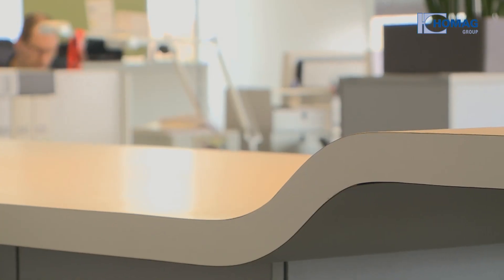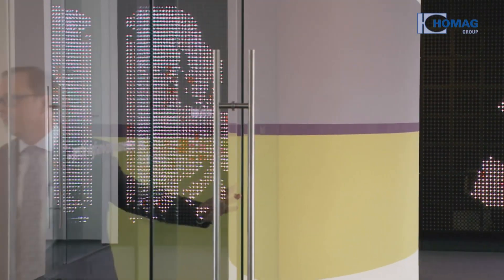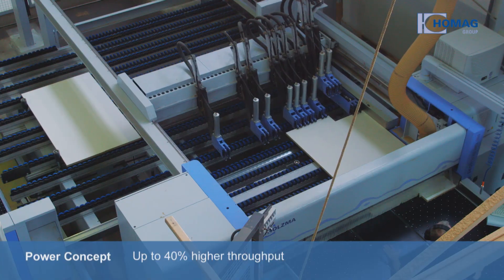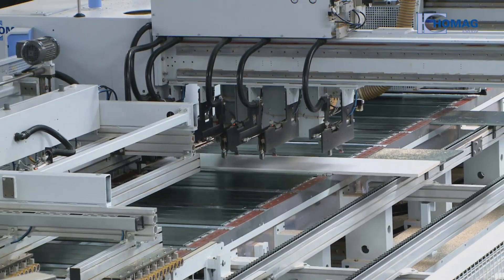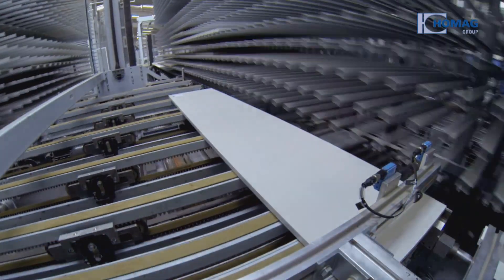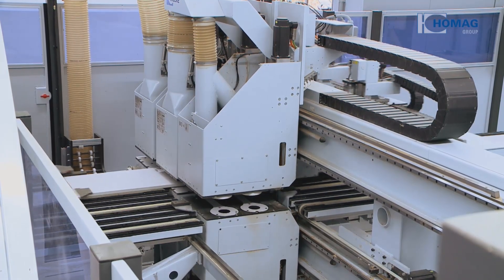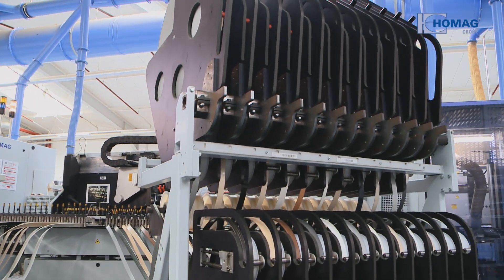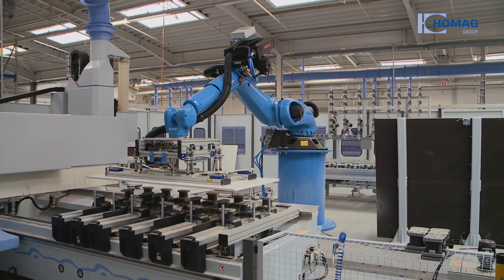Order-based batch size 1 production at Sedus impresses with its quality and flexibility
Sedus is one of the leading European manufacturers of high-quality office furnishings. The company relies on a modern batch size 1 plant of the HOMAG Group. The result: more quality, increased flexibility and reduced delivery times. The plant is operated by the HOMAG Group production control system and exclusively produces customised parts. Every 11 seconds a finished part leaves the networked production.
By entering into networked production, Sedus is reacting to increasingly individual customer requirements.

Zero joints with laserTec at 30m/min also for shaped parts
Sorting buffer for up to 2,700 parts
Highly dynamic and flexible drilling, cutting and fitting